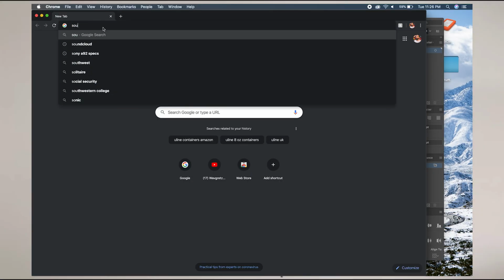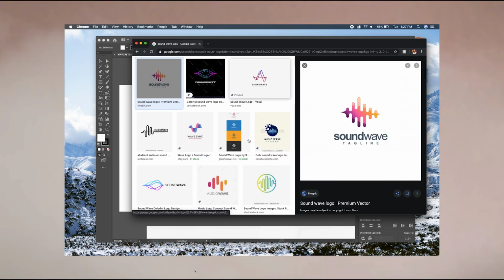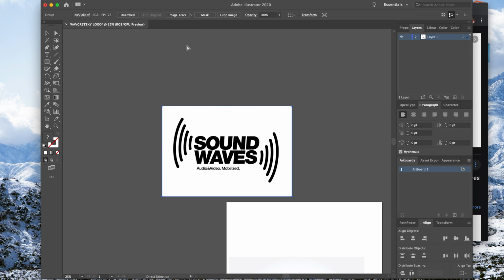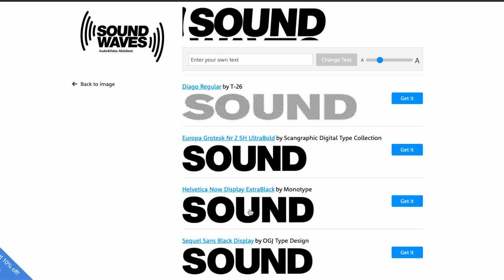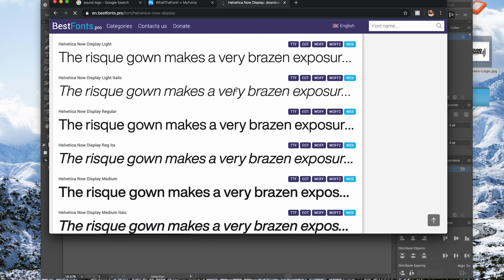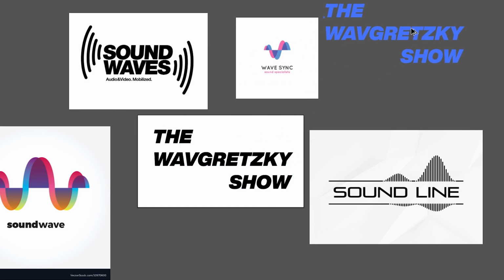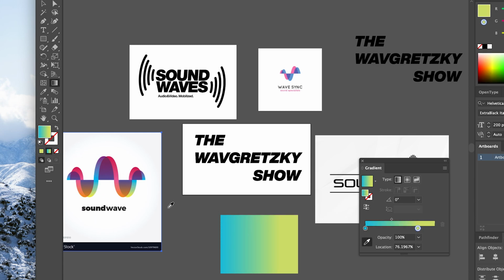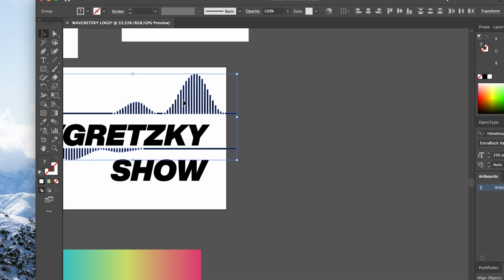How To Make A Timeless Logo in Illustrator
WE IN QUARANTINE PEOPLE, THE GRIND DON'T STOP. Hahaha here is my process for making a timeless logo in illustrator. Hope you enjoy it or took away anything from it.

UNRELEASED MR SURF - UBER TODAS PARTAS
UNRELEASED MR SURF - FUCC DAT BIH